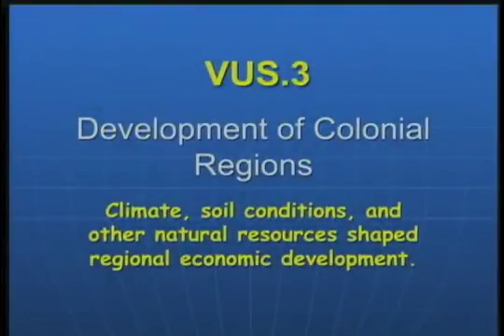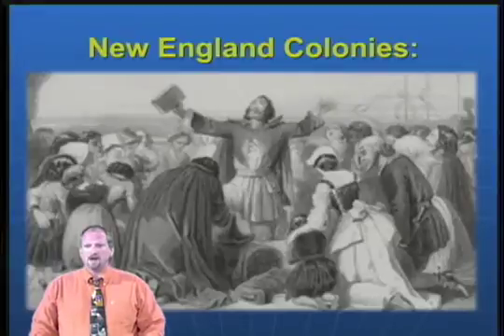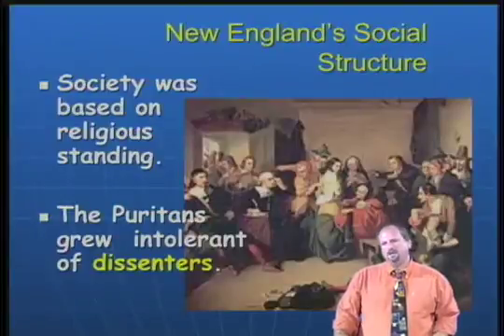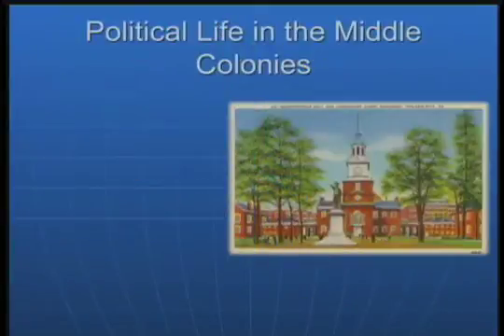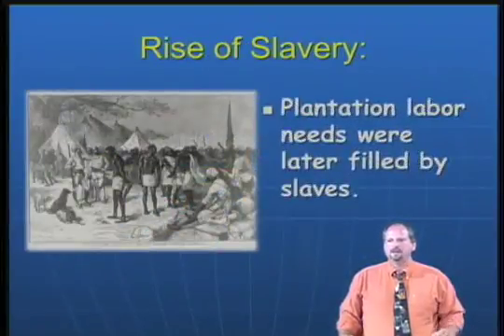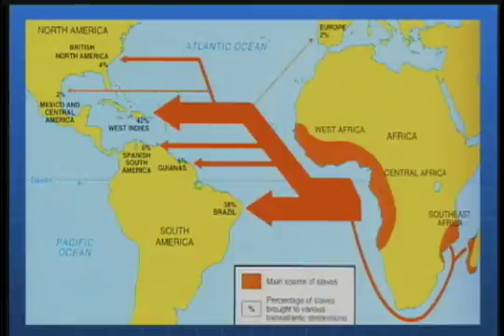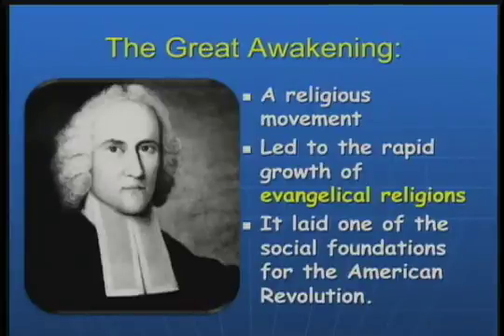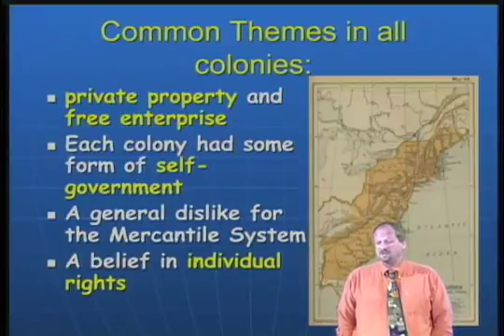VUS3 Colonial Regions Develop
SOL Video Lecture; Development of Colonial Regions (VUS.3)